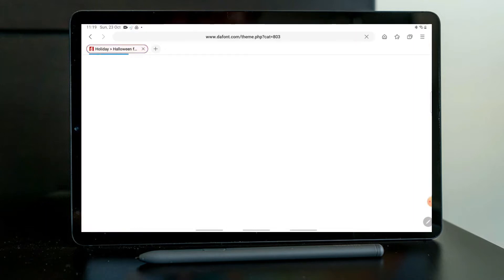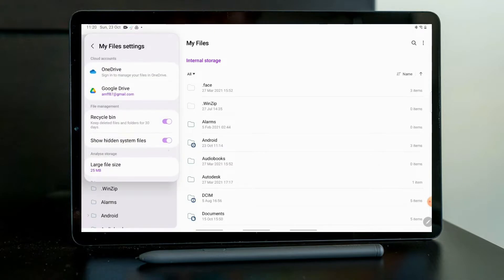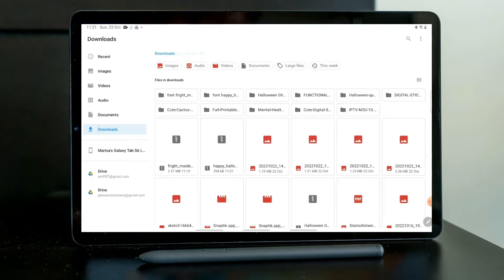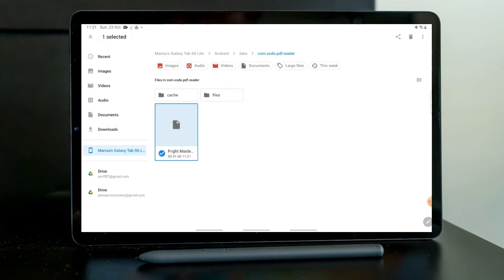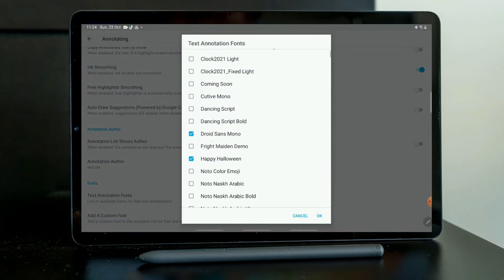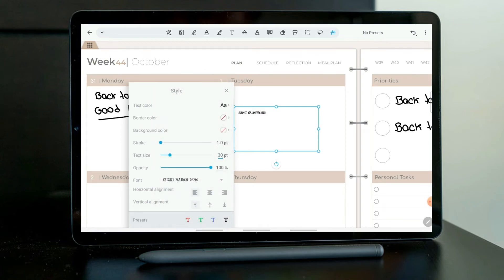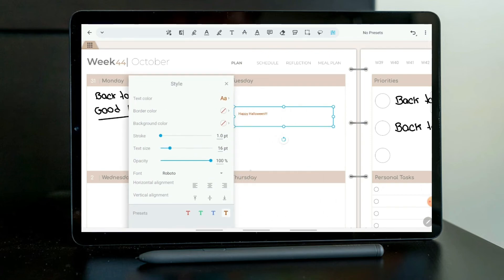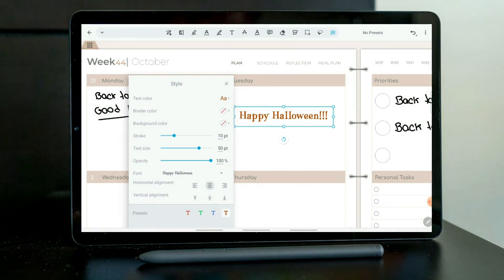How to add Fonts to XODO | Planear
Hello there! In this video, I show you how to add fonts to your XODO app (android).

Samsung Galaxy Tab S6 Lite
Wacom Intuos